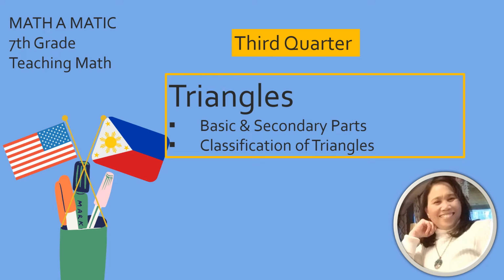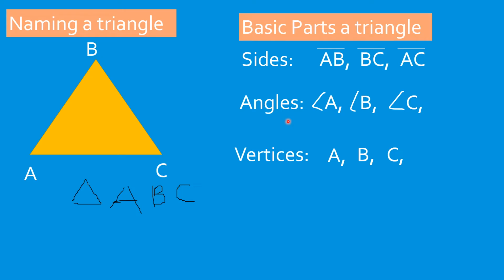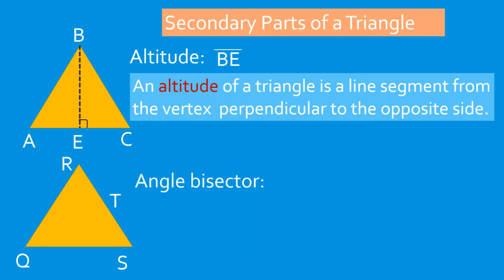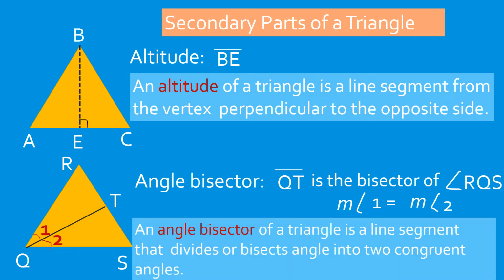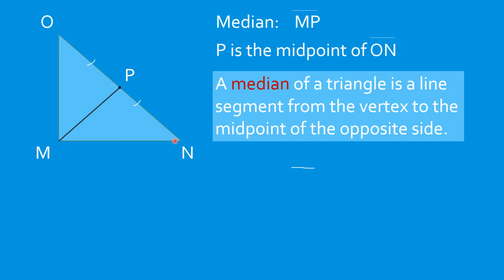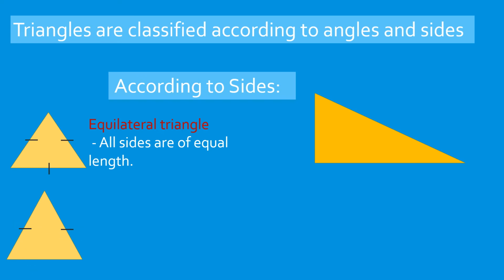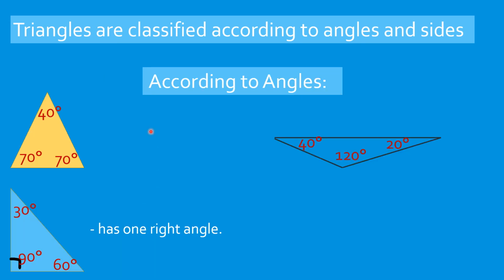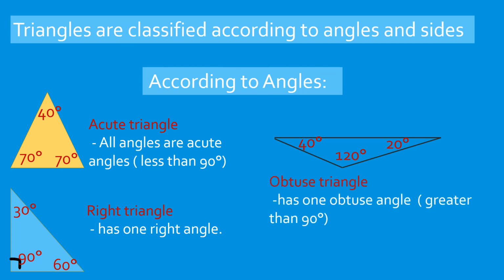Triangles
In this video, you will learn about how to name a triangles, the basic and secondary parts of a triangle and classification of triangles.